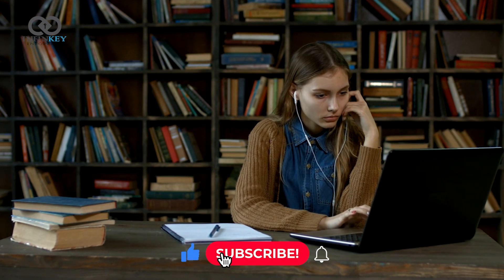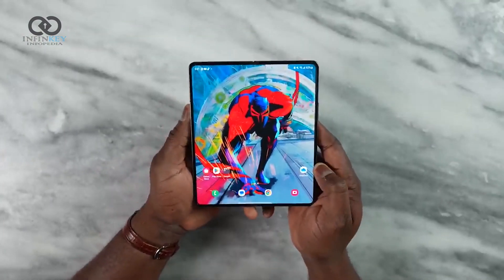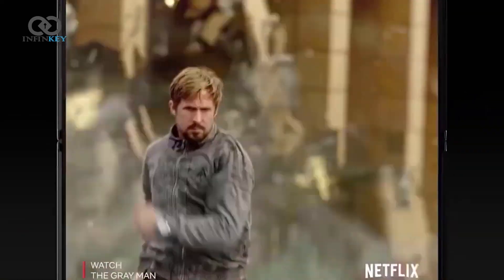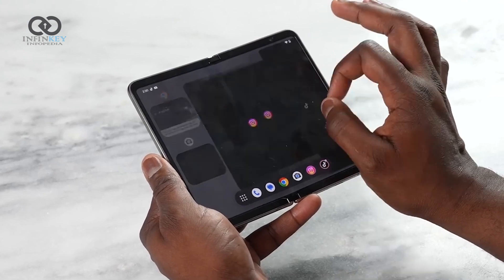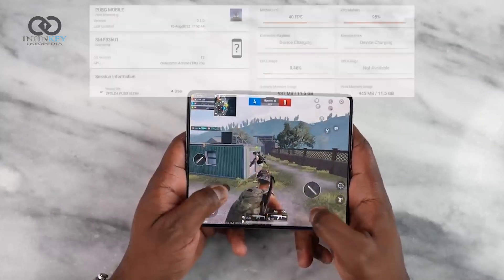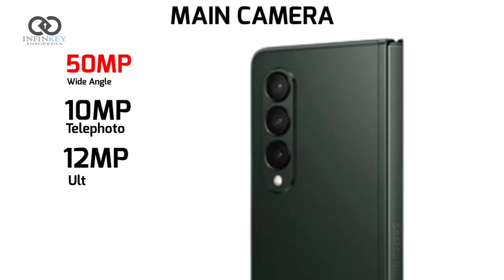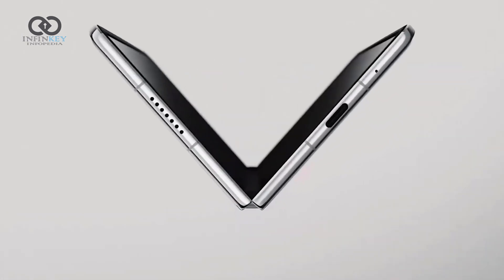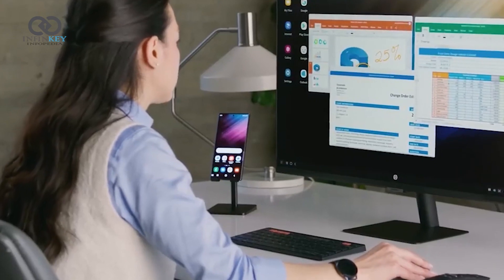Samsung Galaxy Z Fold 5: The Best Foldable Phone Yet?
In this video, we dive into the cutting-edge innovation of the highly anticipated Samsung Galaxy Z Fold 5. Get ready to witness the future of smartphones!

📱 Unprecedented Foldable Design
Samsung has taken the concept of foldable smartphones to a whole new level with the Galaxy Z Fold 5. Its revolutionary design boasts a larger and more durable foldable display, providing users with an immersive experience like never before. Whether it's for productivity, gaming, or multimedia consumption, this device seamlessly adapts to your needs.

🤩 Next-Generation Display Technology
The Galaxy Z Fold 5 features a stunning foldable Dynamic AMOLED display with improved color accuracy, deeper contrasts, and enhanced brightness levels. This ensures that your content looks vivid and lifelike, whether you're enjoying high-definition videos or browsing through your favorite photos.

💨 Blazing-Fast Performance
Powered by the latest cutting-edge processor and optimized One UI, the Galaxy Z Fold 5 delivers unparalleled performance. Multitasking becomes a breeze, allowing you to run multiple apps simultaneously without any lag. Experience lightning-fast download speeds and seamless transitions between apps for an unrivaled user experience.

📸 Professional-Grade Camera System
Capture every moment in exquisite detail with the Galaxy Z Fold 5's advanced camera setup. With an array of lenses and AI-powered features, you can take stunning photos and shoot professional-grade videos. Whether it's a breathtaking landscape or a cherished family portrait, your memories will come to life with every snap.

Worried about running out of power? Don't be! The Galaxy Z Fold 5 is equipped with a high-capacity battery that keeps up with your busy lifestyle. Enjoy all-day usage and take advantage of ultra-fast charging capabilities, so you can get back to doing what you love in no time.

🌐 5G Connectivity
Stream your favorite content, participate in crystal-clear video calls, and download files in the blink of an eye. Embrace the future of communication with this game-changing technology.

🔒 Enhanced Security
Your data and personal information are paramount. Samsung has incorporated advanced security features, including biometric authentication and secure folder options, to keep your sensitive data safe from unauthorized access.

🎧 Audiophile Sound
Immerse yourself in a world of rich and powerful sound with the Galaxy Z Fold 5. Whether you're listening through speakers or headphones, the device delivers studio-quality audio, making your music, movies, and gaming experiences truly exceptional.

z flip 6, z flip 5, samsung galaxy z flip 5, samsung z flip 5